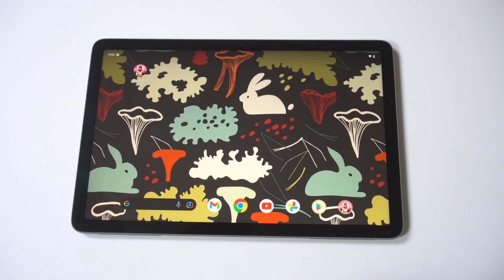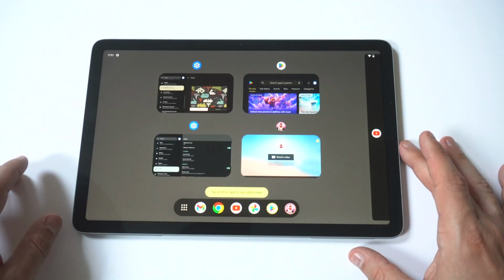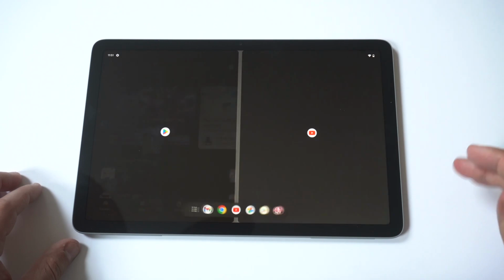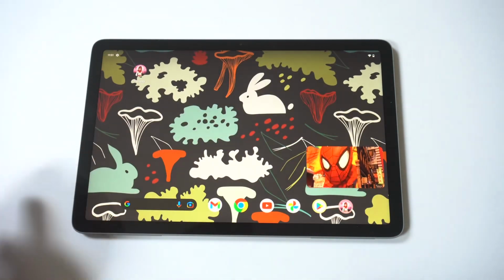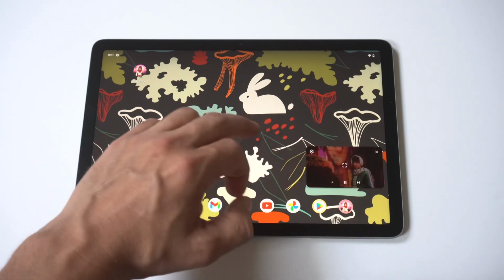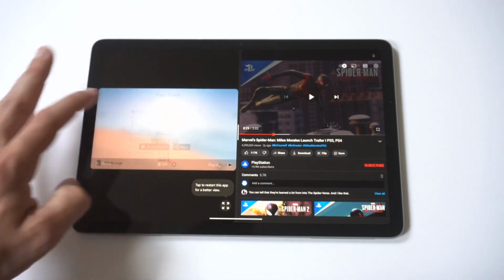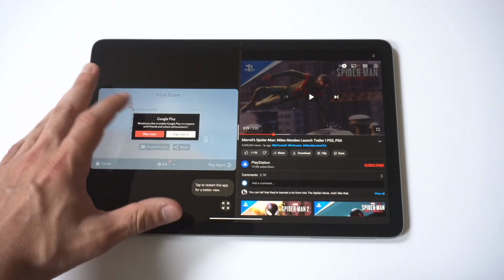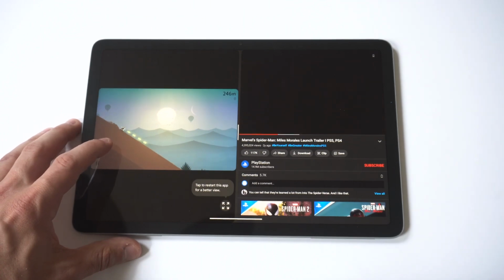Google Pixel Tablet - How To Use Split Screen - Very Cool